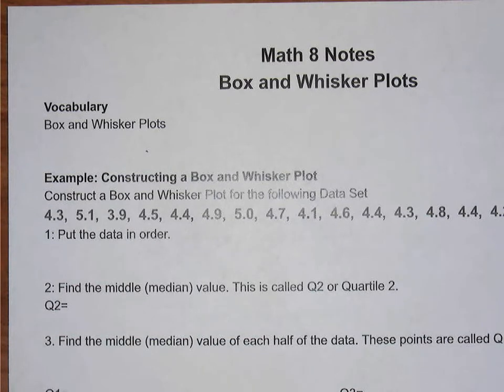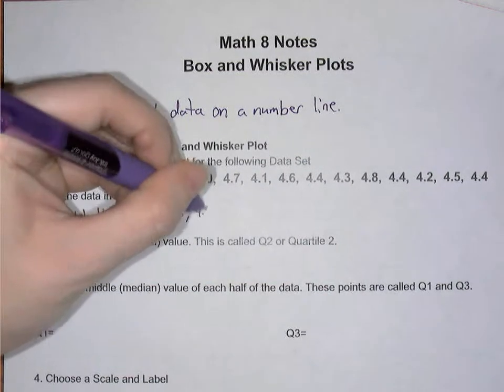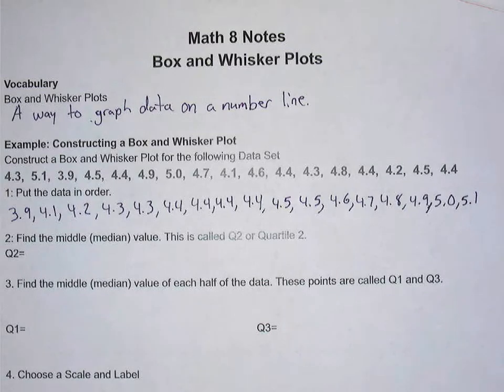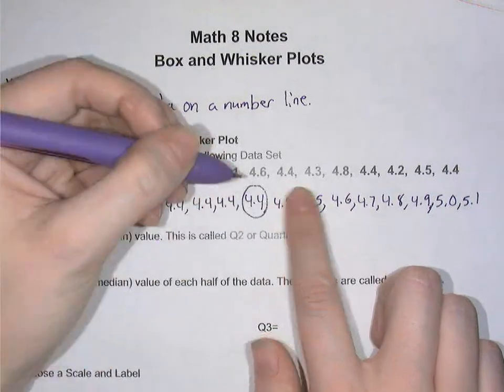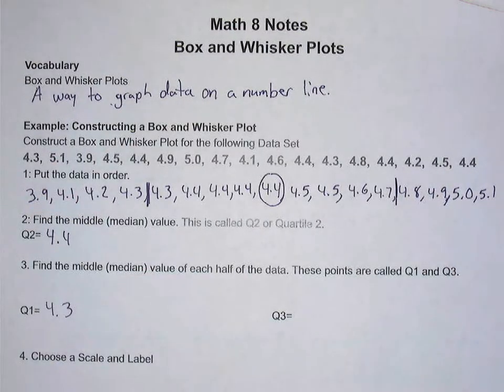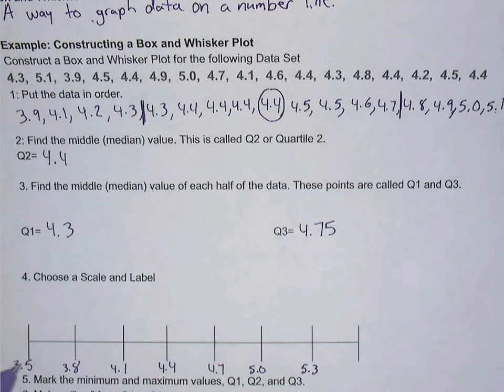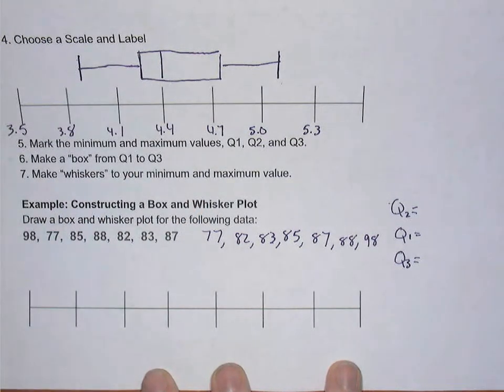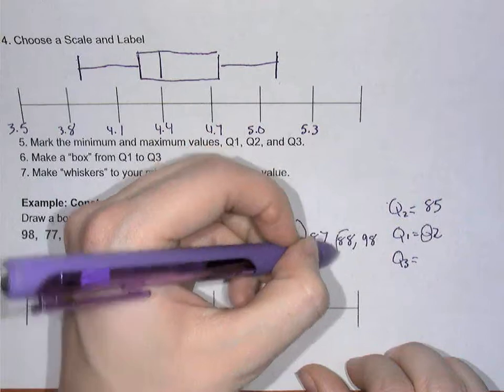Box and Whisker Plots